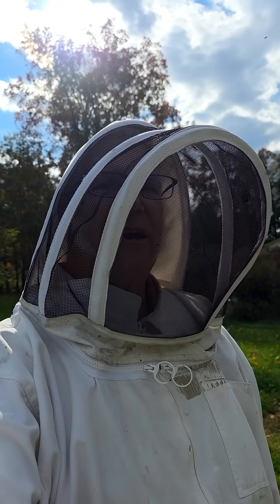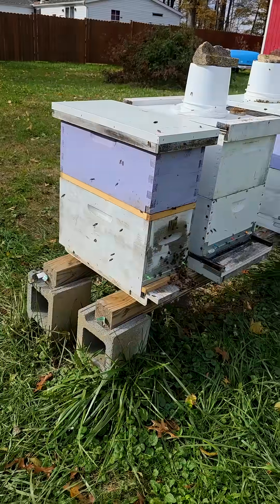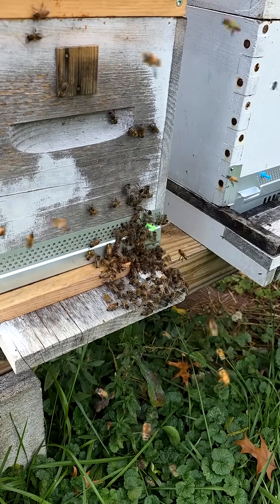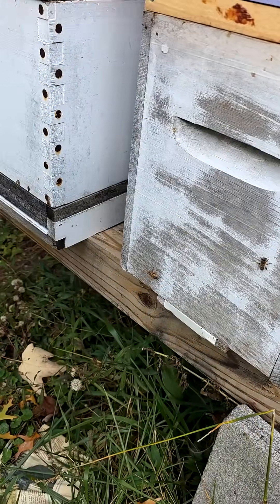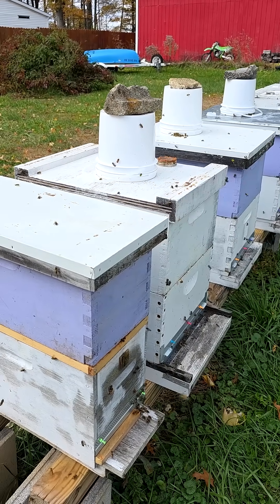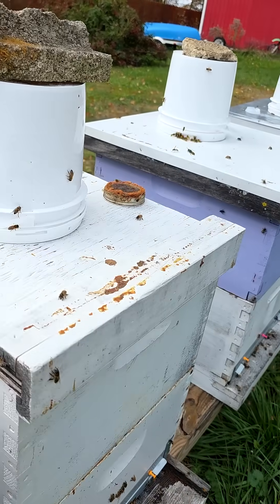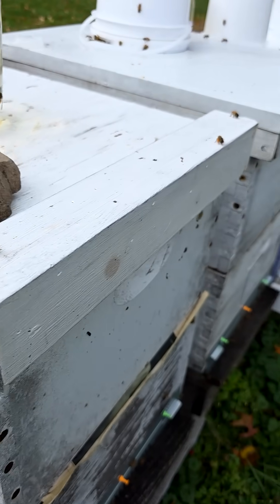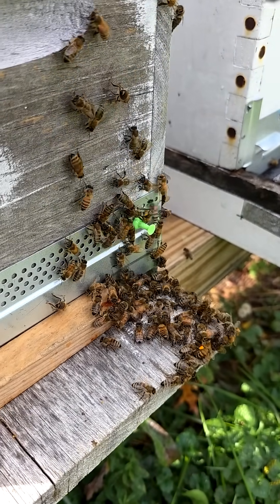These Bees Are NOT Being Robbed!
This is for education of newbees  to show what a very active hive looks like that can sometimes be confused for robbing.